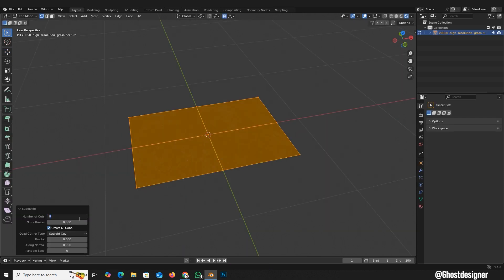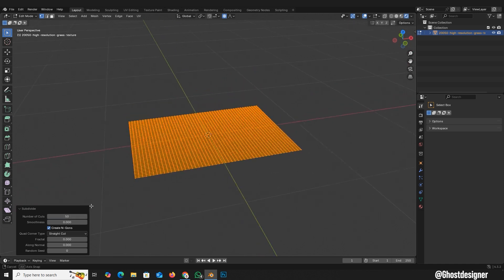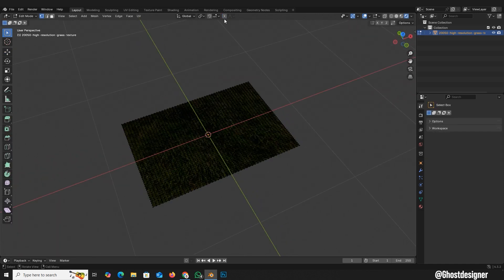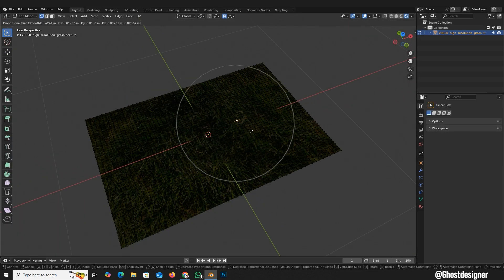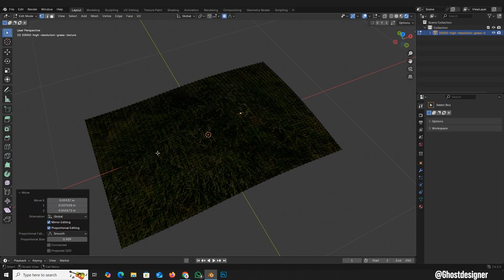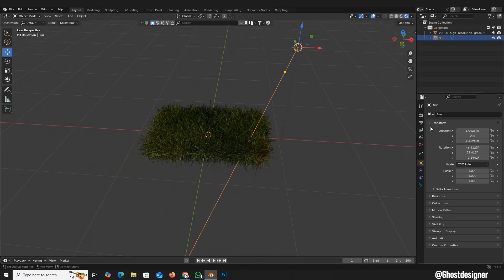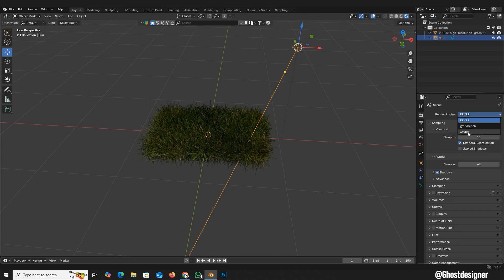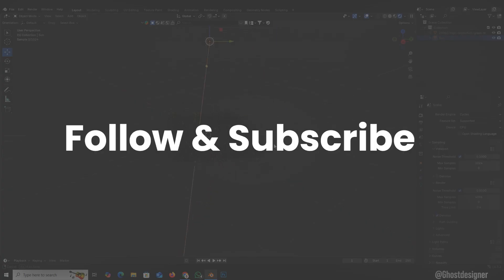Create realistic grass in 1 minute in Blender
Do you hate long tutorials ?
No problem create grass in 60 sec